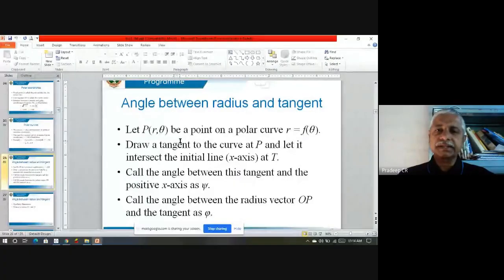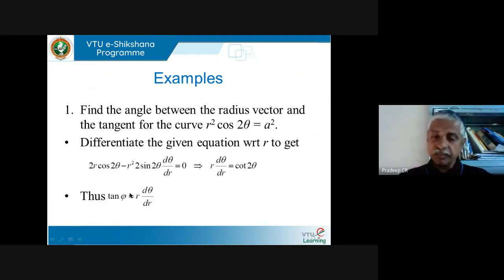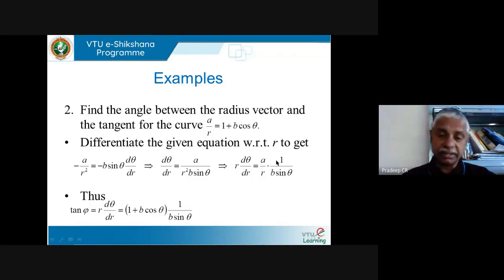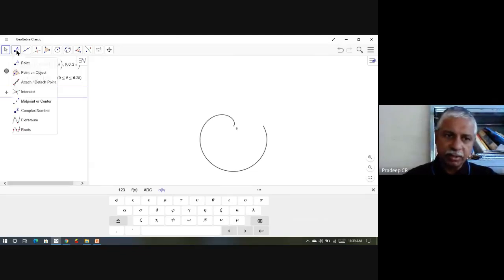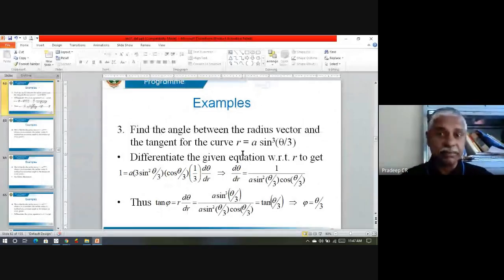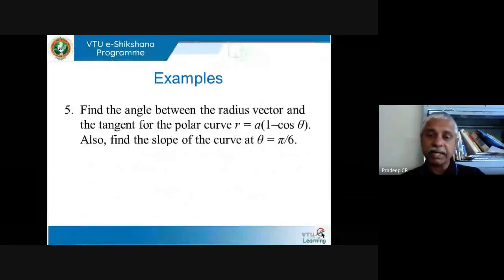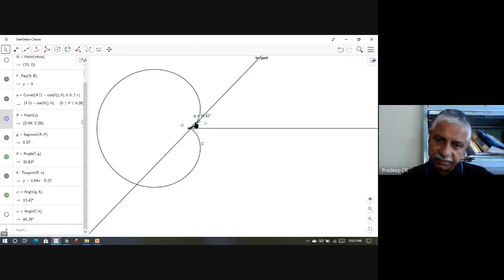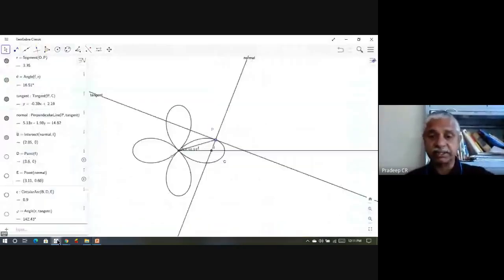Module Lecture 07 - Rad tgt examples